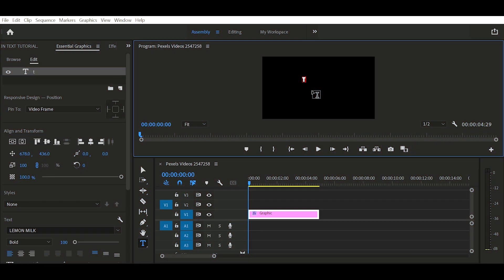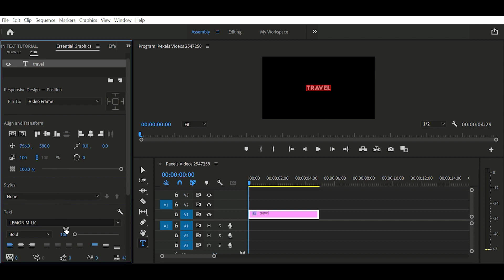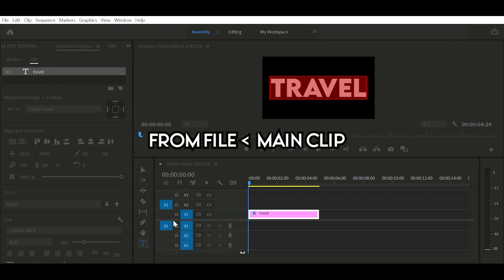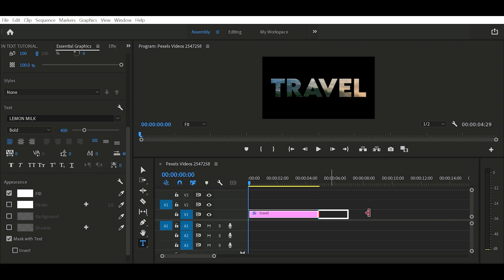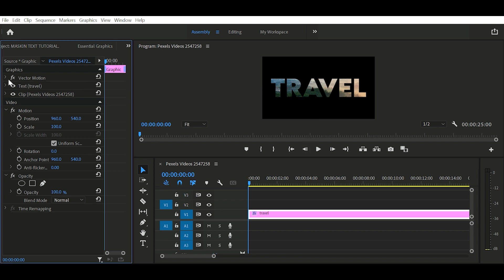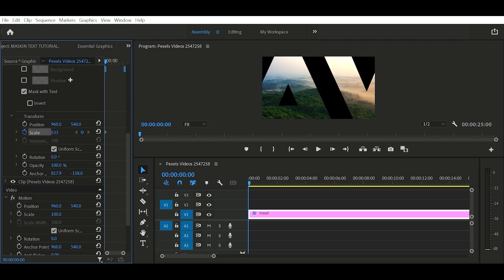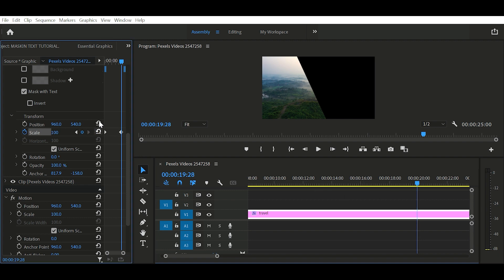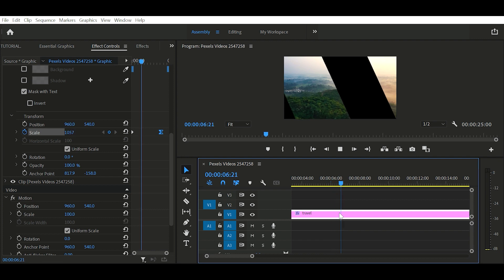How To Add Video In Text In Premiere Pro 2023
Hello friends, in this tutorial you will learn how to add a video in text in Premiere pro. Hope you learned something from this. Thanks!